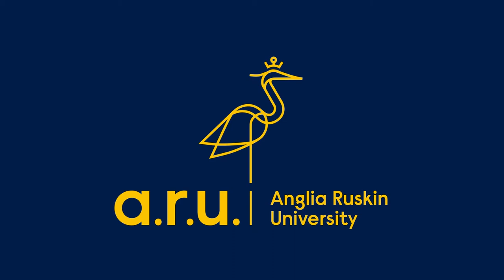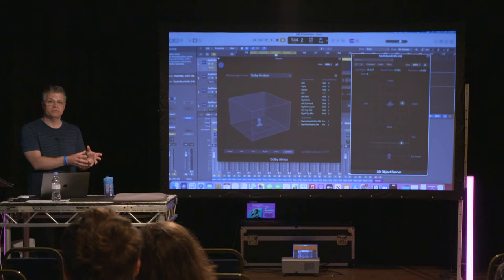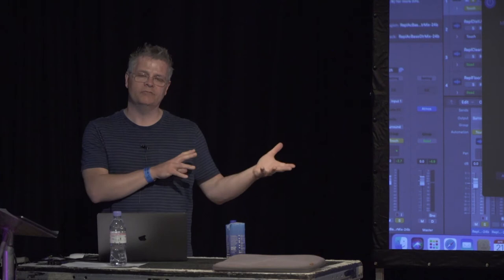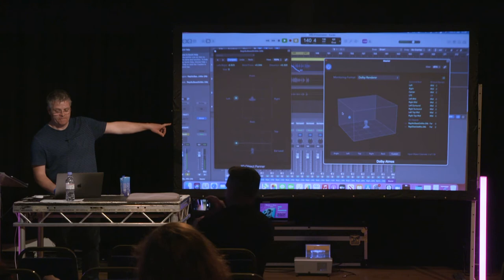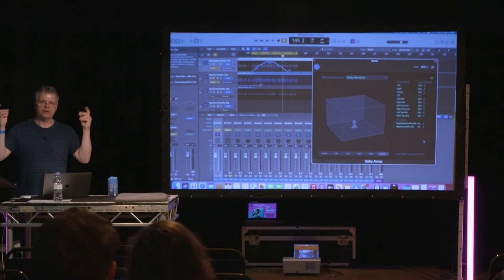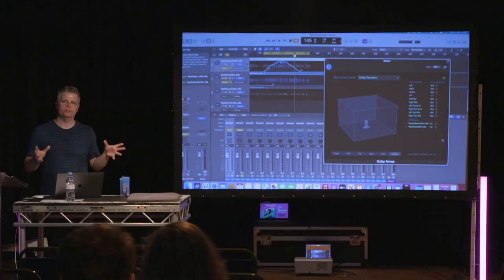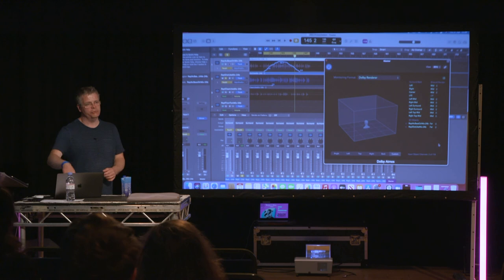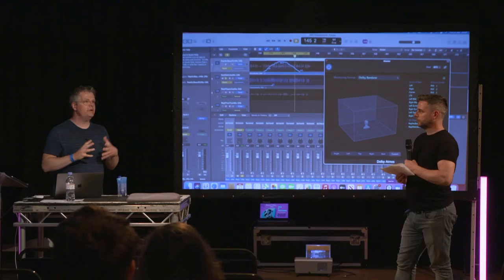Sound & Vision Cambridge 2022 | A Guide to Dolby Atmos with Ian Shepherd (Headphones Advised)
Ian Shepherd delivers a guide in to Dolby Atmos with a live demonstration included for ARU's Futures in Music & Audio conference session as part of Sound & Vision Convention held in Cambridge on April 21st 2022. Headphones advised.

These sessions were curated by students studying Audio & Music Technology at Anglia Ruskin University. If you are interested in studying with us, please visit: